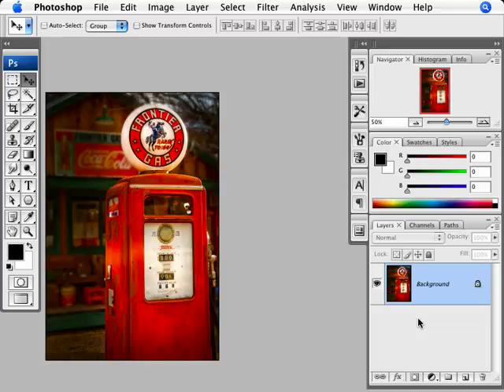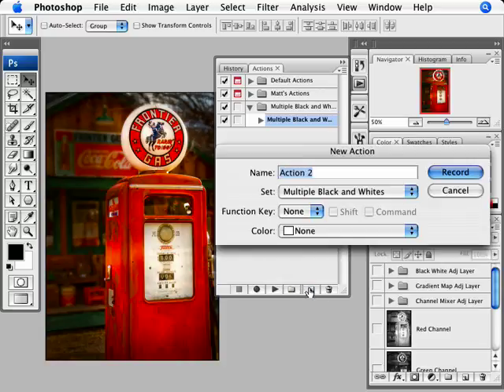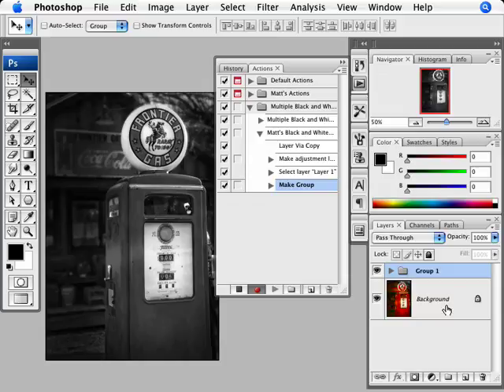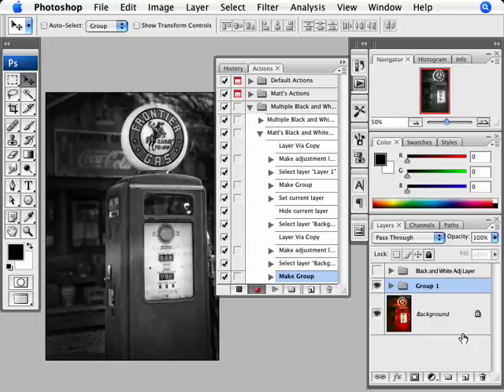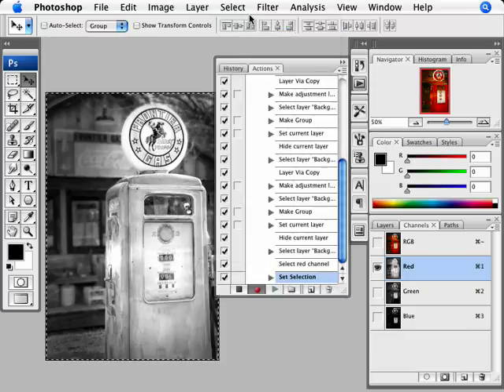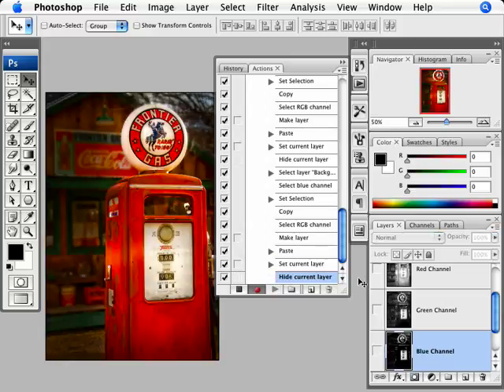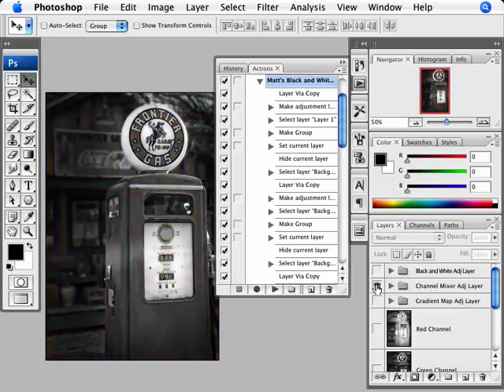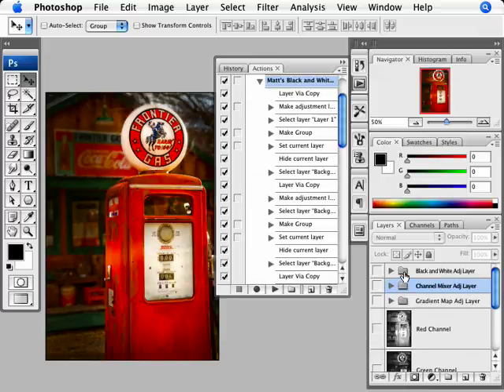Mult Black White Actions